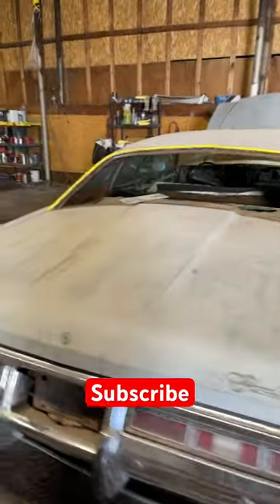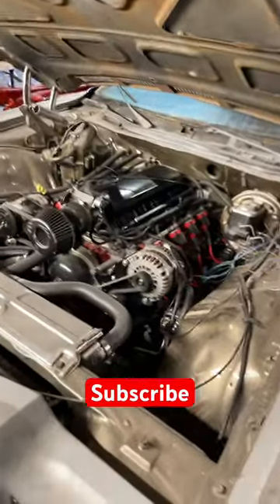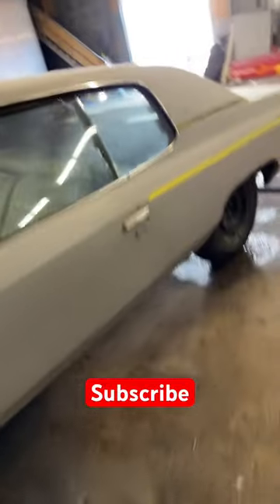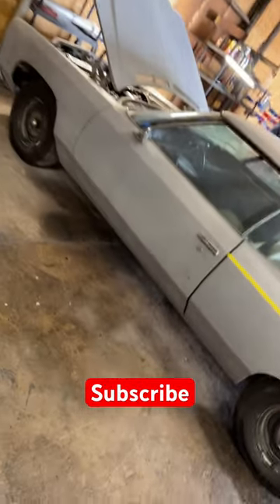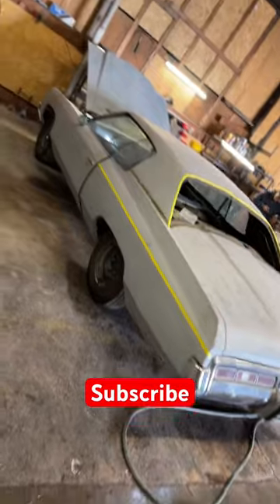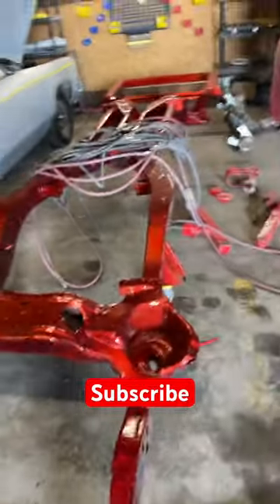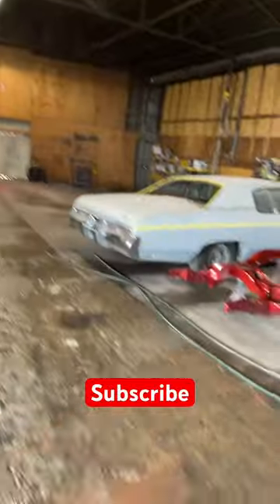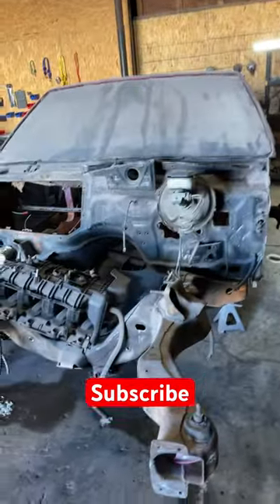1972 Chevy impala ￼ gets dropped off for all complete paint job donk #￼paintjob